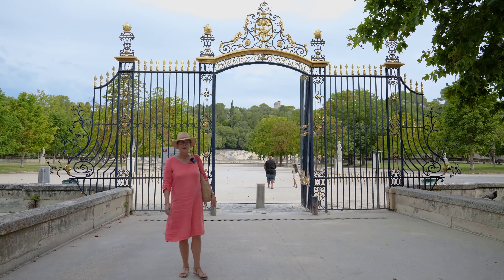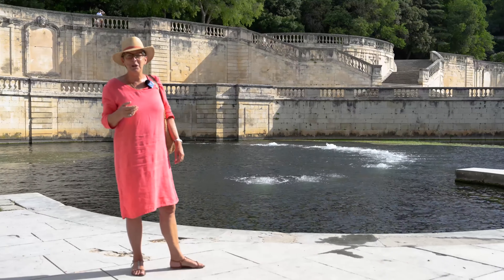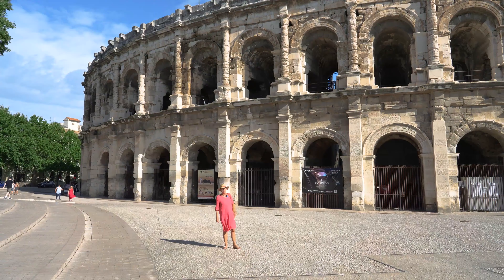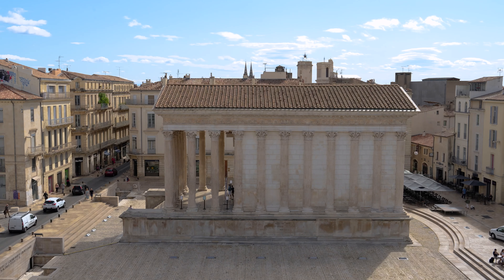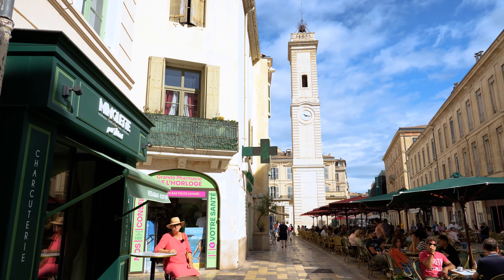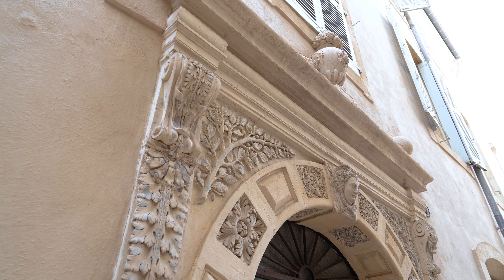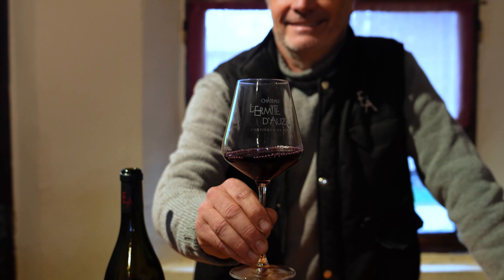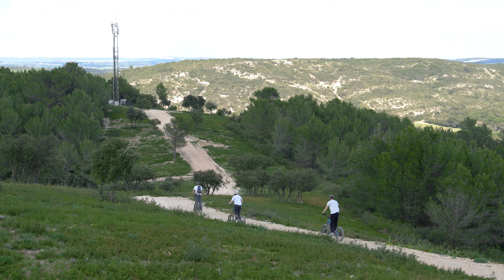Discover Nîmes 🇬🇧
In the south-east of France, Nîmes is the capital of the Gard department and is part of the Occitanie region. Its privileged position places it between the
Mediterranean Sea, the Camargue, Provence and the Cévennes, in a landscape of garrigue, on the busy Avignon-Arles-Marseille-Montpellier route and only a few kilometres from the famous Pont du Gard.